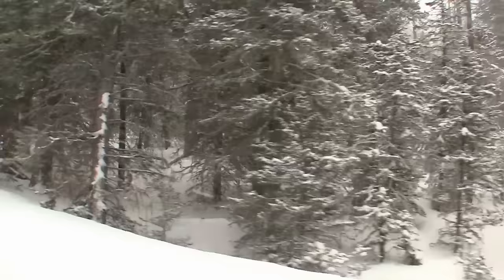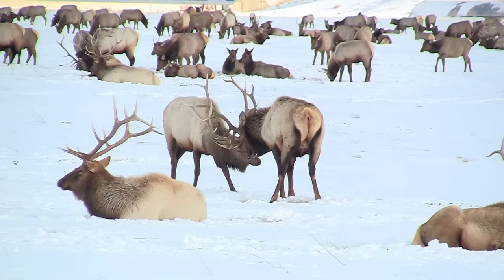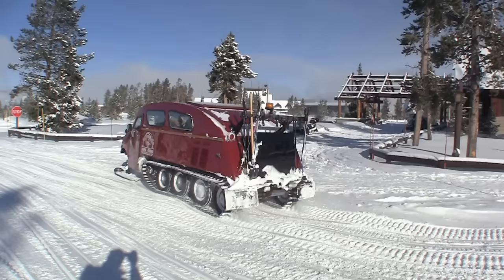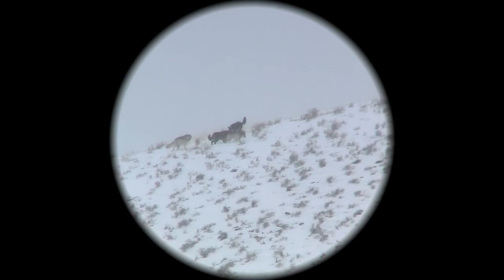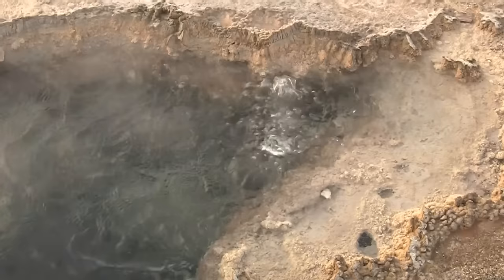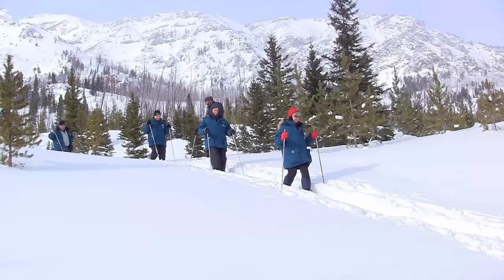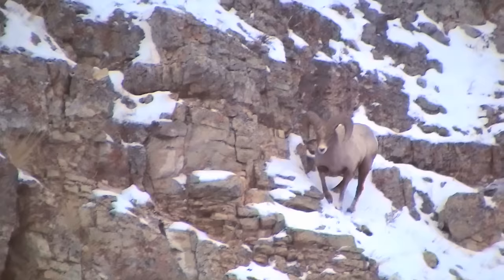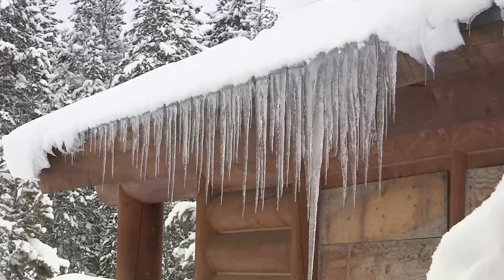Yellowstone In Winter HD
Yellowstone gets a lot of snow in the winter, averaging three feet in January and closing most of the roads in the park.  Snowmobiles and snow coaches are the only vehicles allowed, There are several hundred elk in the snow-covered meadow, but we will spook them if we try to get closer.  However, they are comfortable with horses, so an old-fashioned horse-drawn sleigh is the best way to get good footage.  Coyotes are opportunistic hunters, surviving primarily on small mammals, such as voles, prairie dogs, rabbits, ground squirrels, and mice.  Red foxes are omnivores with a highly varied diet, feeding primarily on small rodents.

The bison is truly a majestic animal.  An adult bull may measure six feet tall at the shoulder and weigh 2,000 pounds. Females look like the males except that they are smaller and have more slender horns.  Bison mate from July through early August, and the calves are born in April and May.

Right on time, Old Faithful is the symbol of Yellowstone National Park.  Its unparalleled array of geysers, hot springs, mud pots and steam vents provide evidence of the active volcano below our feet.  In Yellowstone, you are standing in one of the world's largest active volcanoes.